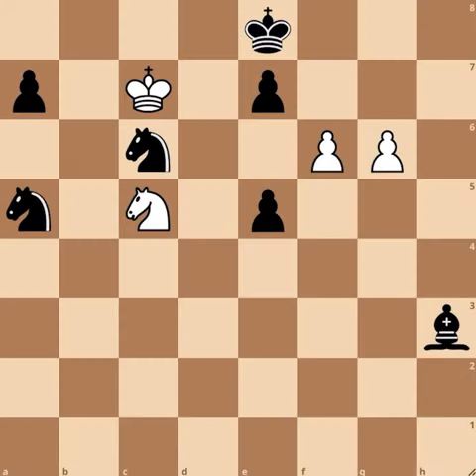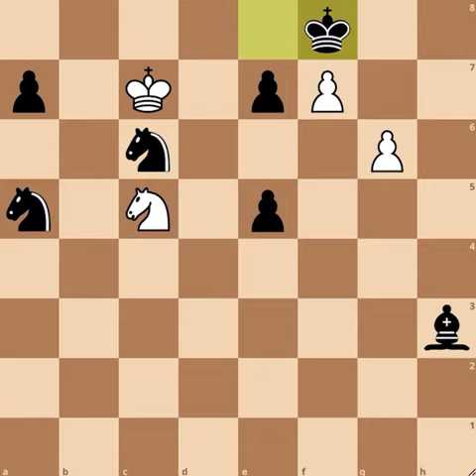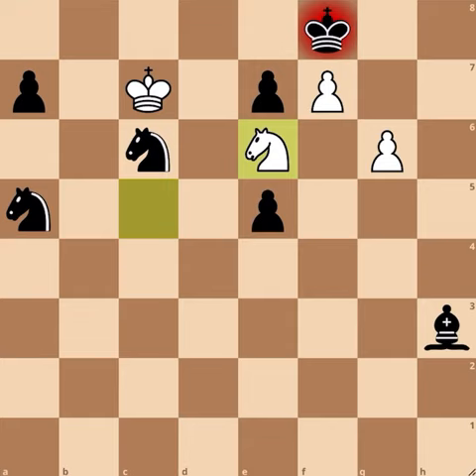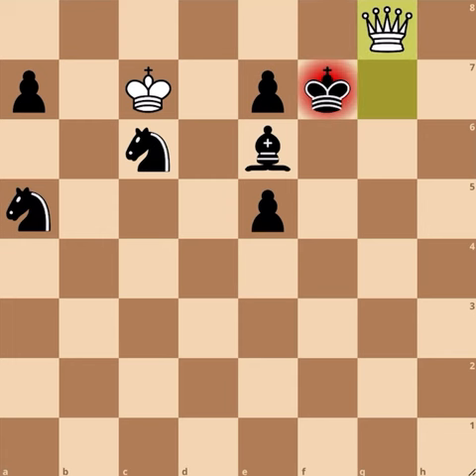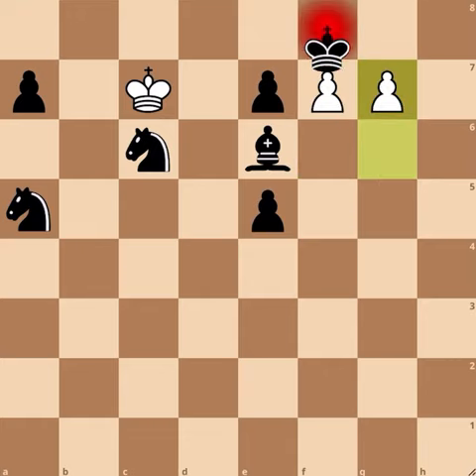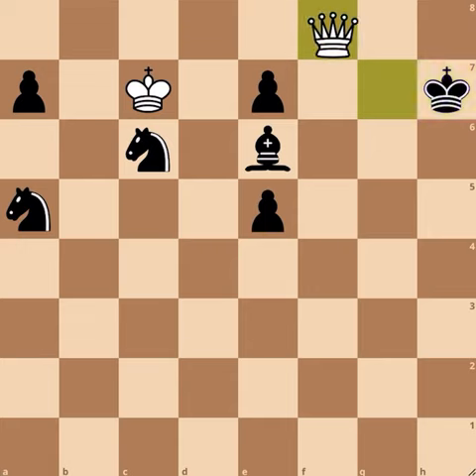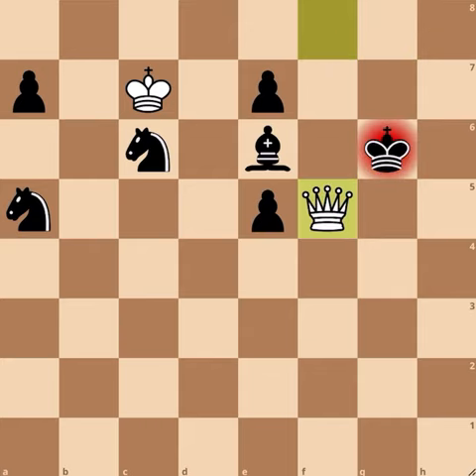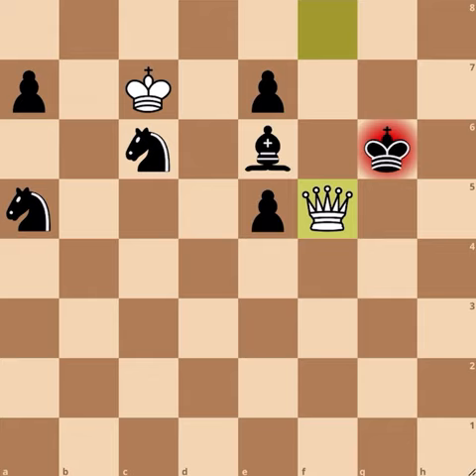My 1st ever chess puzzle draw is very cool 🧩😎